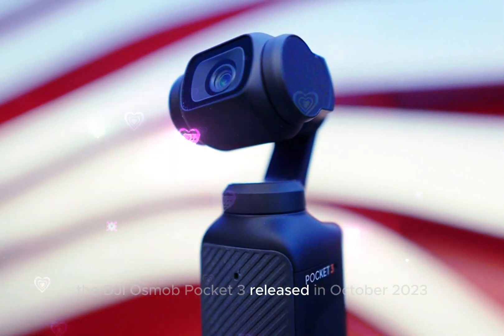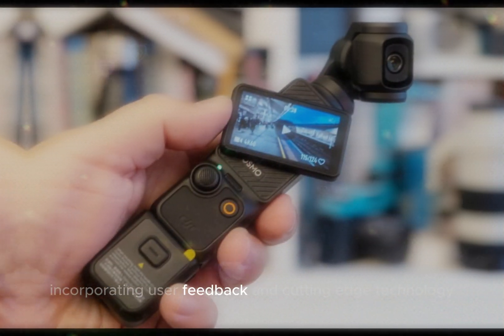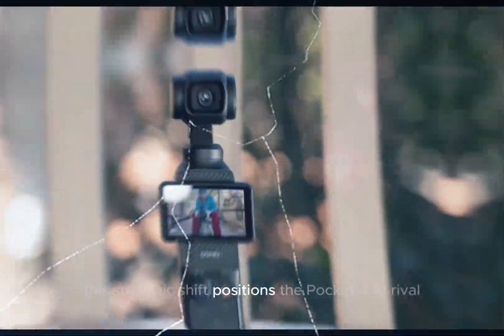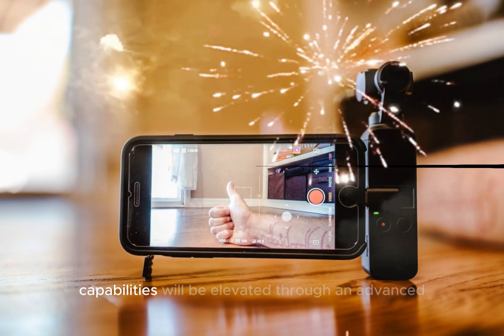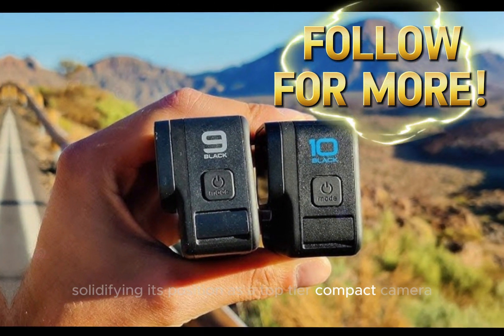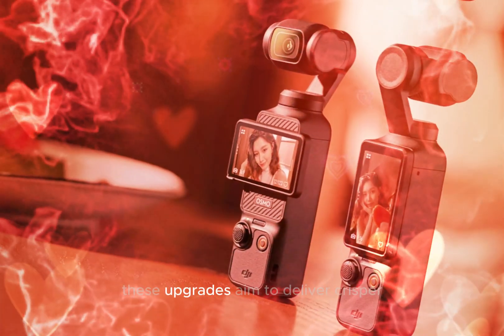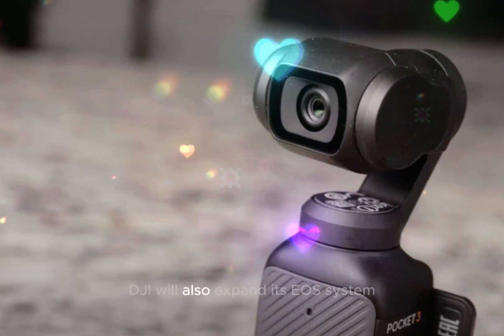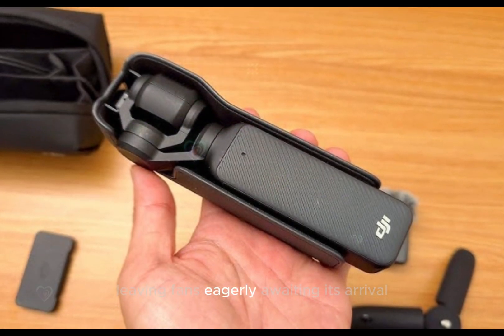DJI Osmo Pocket 4: What to Expect from the Next-Gen Camera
The DJI Osmo Pocket 3, released in October 2023, revolutionized compact cameras with its 1-inch sensor, 2-inch display, and 4K video capabilities. Now, enthusiasts and professionals eagerly await the DJI Osmo Pocket 4, expected to build upon its predecessor's success. Anticipated upgrades include enhanced video features, improved autofocus and tracking, weather resistance, refined image quality, and display visibility. Additionally, an expanded accessory ecosystem and innovative features, such as using the screen as a fill light, are rumored. Incorporating user feedback and cutting-edge technology, the Osmo Pocket 4 promises to redefine the compact camera experience, further solidifying DJI's market leadership.